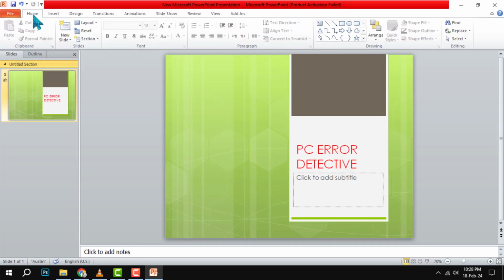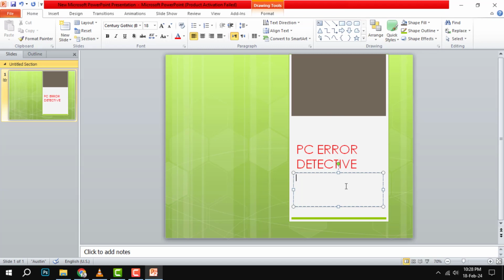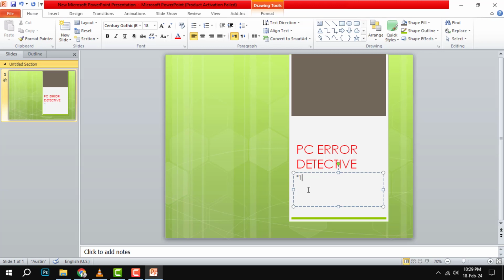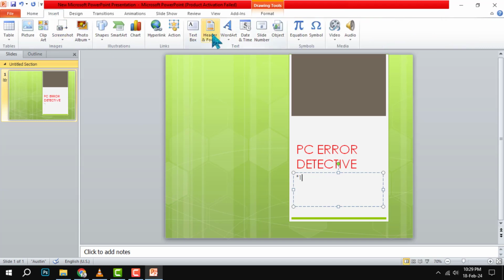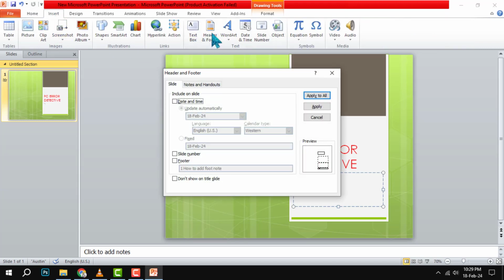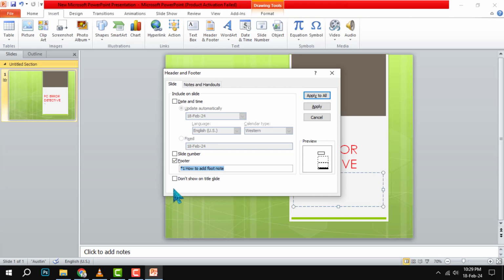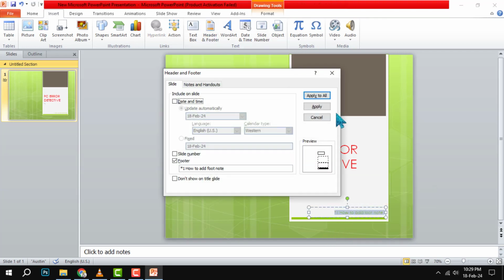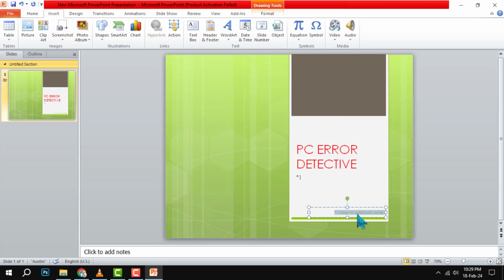How to Add Footnotes in PowerPoint - Easy and Fast Method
Do you want to add footnotes to your PowerPoint slides, but don't know how? In this video, I will show you a simple and quick way to insert footnotes in any PowerPoint presentation. You don't need any special software or app, just follow these steps and you will have professional-looking footnotes in no time. Whether you need to cite sources, add comments, or provide extra information, footnotes are a great way to enhance your PowerPoint slides. Watch this video and learn how to add footnotes in PowerPoint today!

- How to insert footnotes in PowerPoint
- How to format footnotes in PowerPoint
- How to edit footnotes in PowerPoint
- How to delete footnotes in PowerPoint
- How to use footnotes in PowerPoint effectively